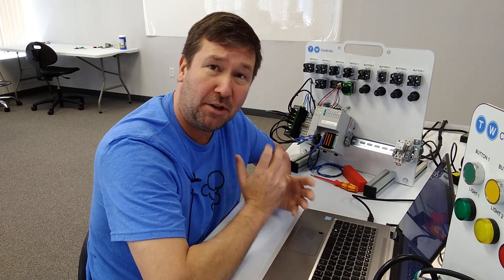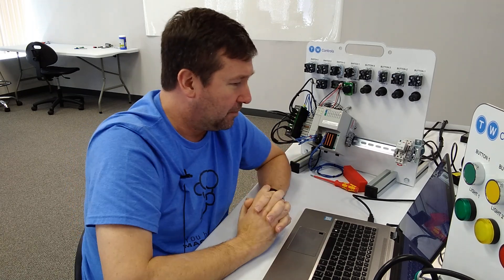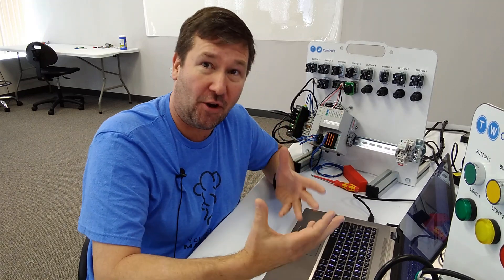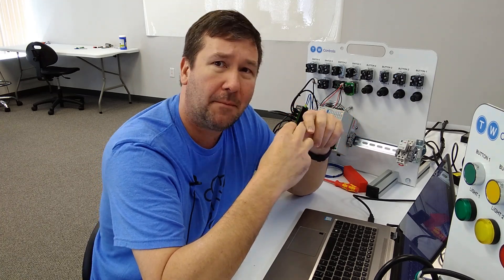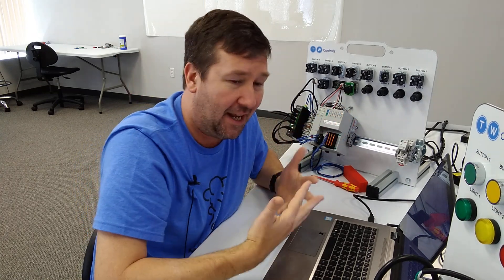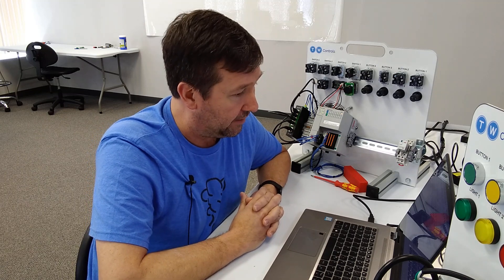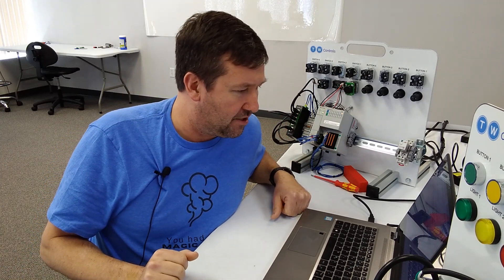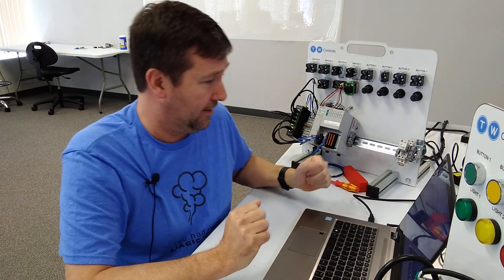Industrial Automation and Manufacturing Q&A Podcast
We get lots of questions about industrial automation and manufacturing and today we are going to select some of them to answer.

00:00 Question and answer intro
00:21 How to breakdown complex control systems
02:13 Run multiple motors off of one VFD
03:58 What did you learn in school that transitioned into controls
04:25 Control panel HMI and push button door design
06:13 Industrial automation live steam
07:50 Hater questions